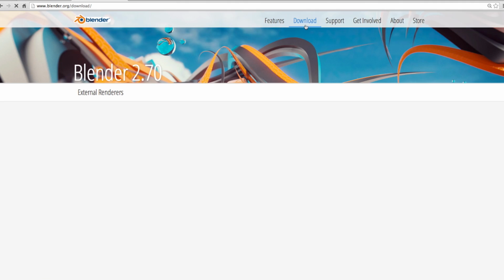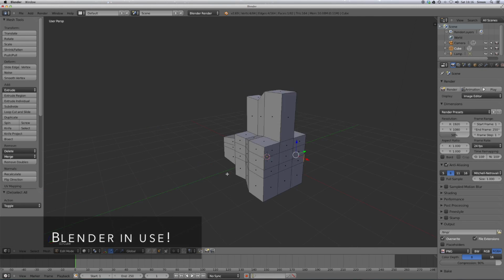Why Filmmakers Should Learn 3D Graphics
Equipment used in this video:
CAMERAS: Canon 600d with Tamron 17-50mm 2.8 VC
Canon IXUS 220 HS

AUDIO:
ZOOM H1
Rode VideoMic

LIGHTING:
Fluorescent Head with PhotoSel 85W Full Spectrum
Aputure AL-5280S

EDITING:
Final Cut Pro X, Motion 5, Logic Pro 9